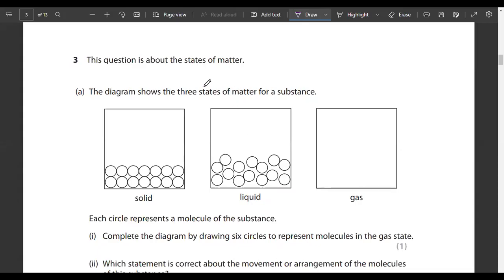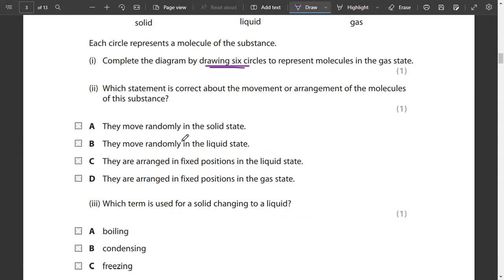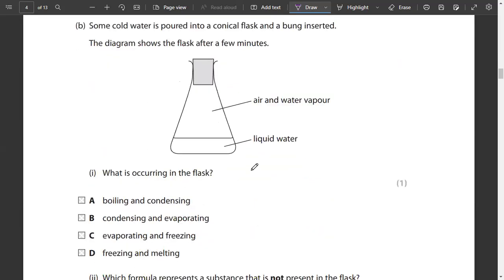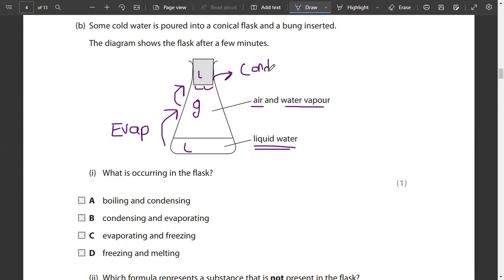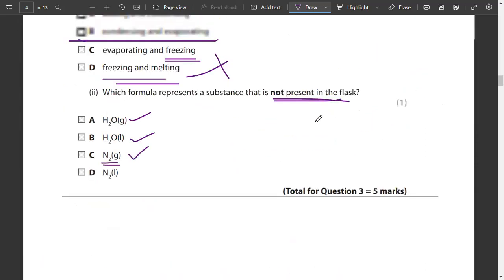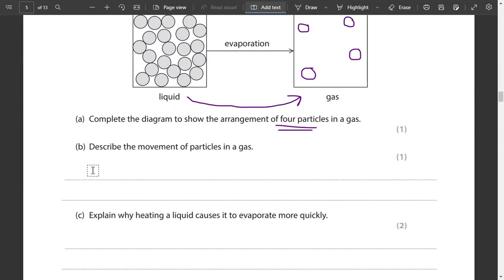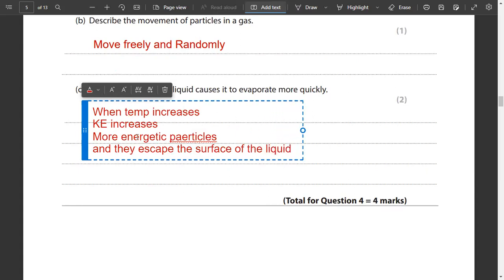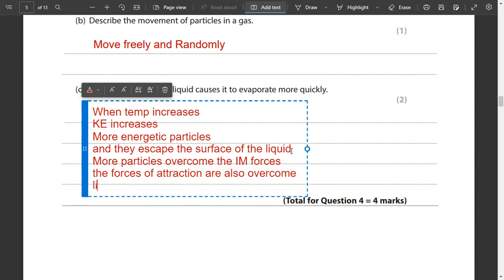States of Matter | Paper 1 | Part 2 | 4CH0/4CH1 | Edexcel IGCSE (9-1) Chemistry | Virtual Pathways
Welcome back to another lecture by Virtual Pathways.
To Register for Live Online/Virtual Classes at Virtual Pathways.

Olevel igcse Edexcel aqa oxford Cambridge crashcourse subjects virtual online chapters biology chemistry physics urdu islamiat pakstudies economic accounting sociology psychology alevel caie exam paper marking class academy tution free lectures question answer past papers